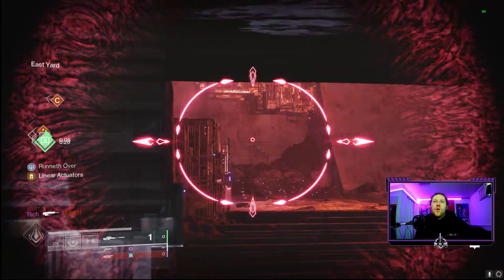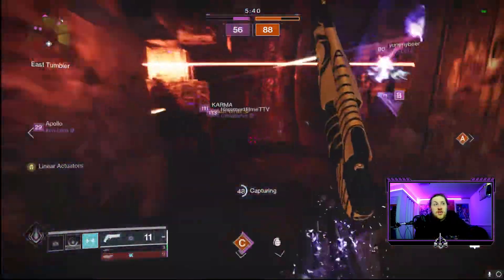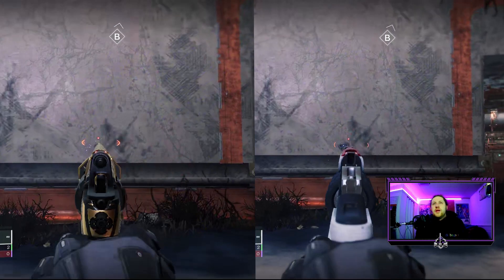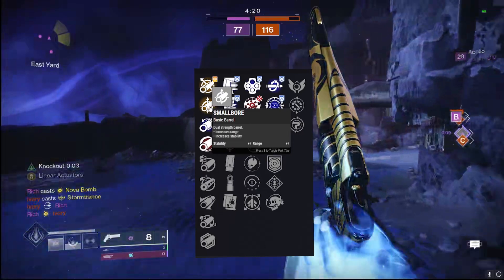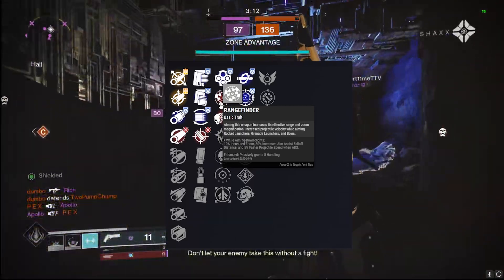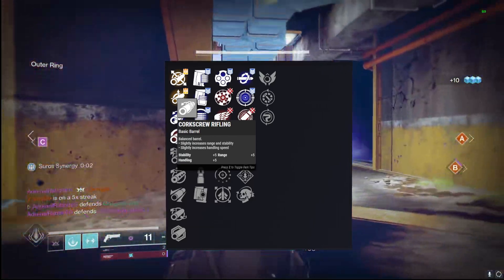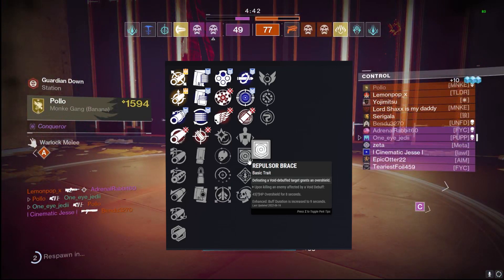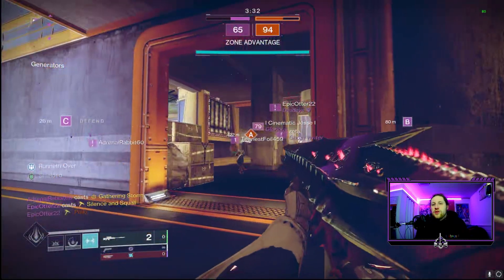Exalted Truth Trials Hand Cannon Review (God Rolls) | Destiny 2 Season of the Seraph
Today we are going over a review for the NEW 140 RPM Hand Cannon from Trials of Osiris, The Exalted Truth! This is a void burn hand cannon just like the Palindrome but feels and looks exactly like the Cantata-57 so if you enjoy that HC you will also enjoy this one!! Being able to grind out Trials ranks does take a while but allows you to grind out some God Rolls decently easy with focusing those Trials Engrams at Saint 14 for the gear that you would like!!  Hopefully this helps y'all figure out which rolls you are going to go for in the up coming weekends!!

Timecodes:
0:00 -- Intro/Gameplay
1:33 -- Comparing Exalted/Palindrome/Cantata
3:02 -- PvP God Rolls
5:40 -- PvE God Rolls
7:15 -- Gameplay